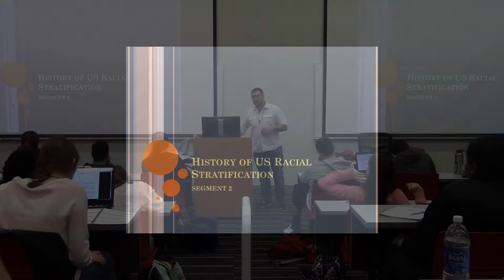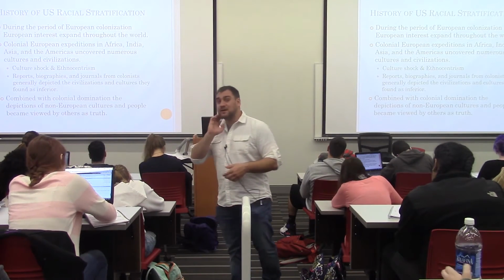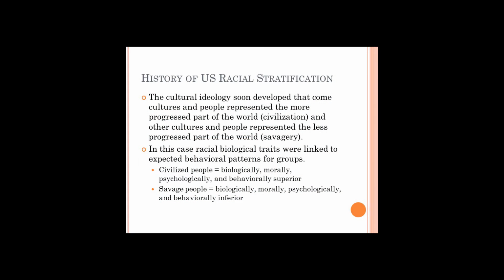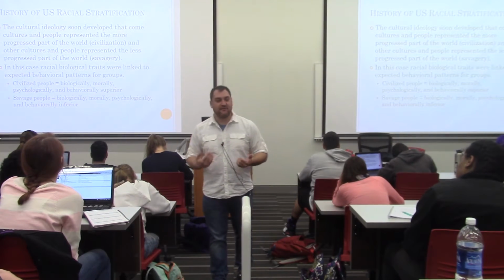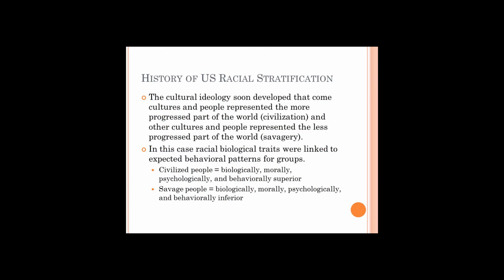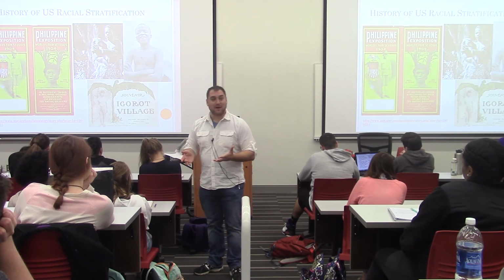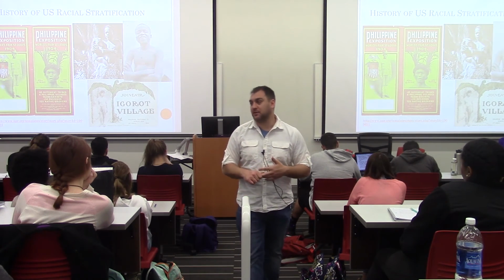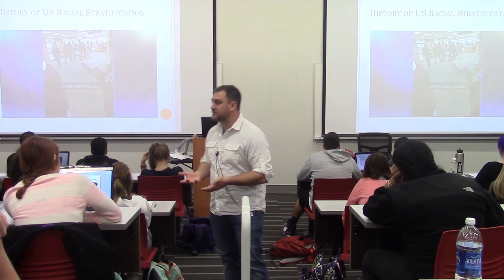History of US Racial Stratification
In this segment I briefly describe the connection between colonization  and the system of US racial stratification. I discuss how colonial ideology divided the world between civilized and savage peoples. I use the example of the "human zoo" at the 1904 world's fair to illustrate this idea and then connect it to more recent events of racial insensitivity happening local at the university where I teach.